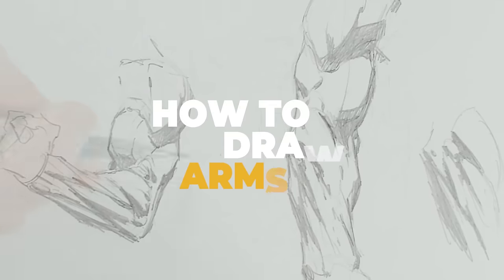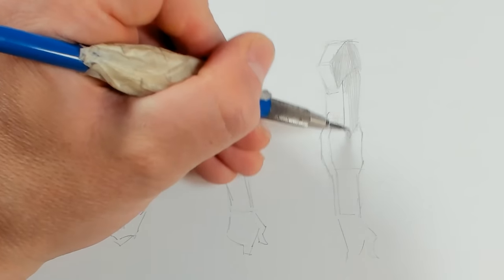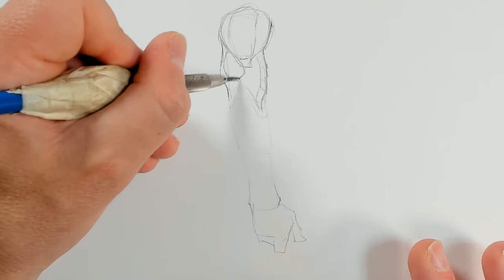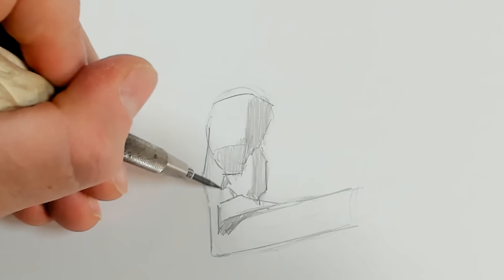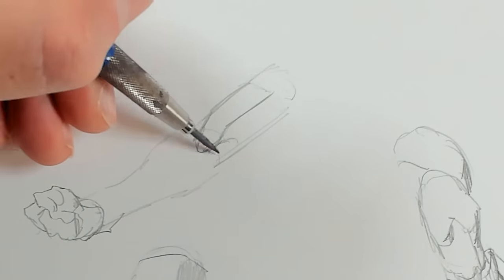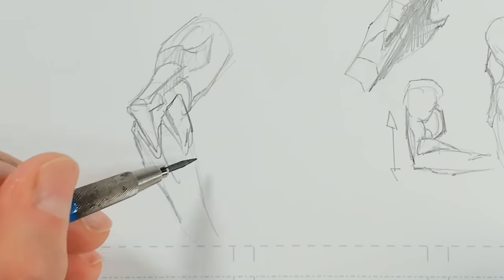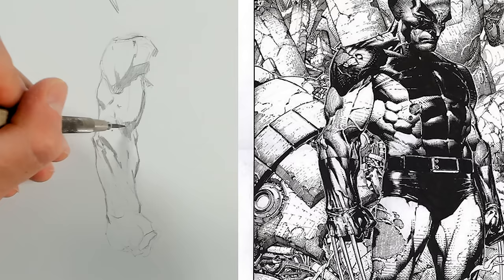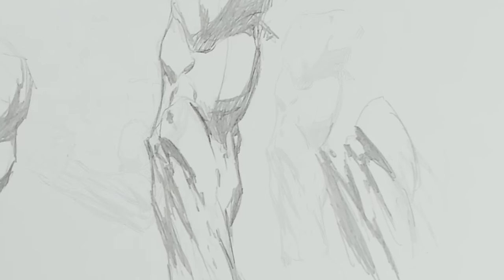Constructive Arm Drawing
This video is all about constructive arm drawing.  Drawing arms, or any other form in space from your imagination is all about learning to manipulate and turn forms in space, so I structured this video with that process in mind.  I also felt like it would be helpful to include a section at the end that covers reference study, which is a great way to take what you know, and build on it using the work of other artists, or from life.

My Current List of Tools

tombow fudenosuke brush pen hard
staedler lead holder
pentel arts brush
sakura pigma micron 01
faber castell kneaded eraser
2h lead
strathmore 200 series bristol paper
lead pointer
uni posca white pens